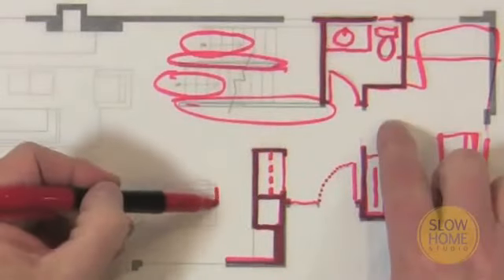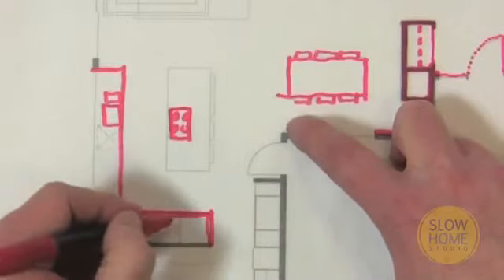How to Read a Floor Plan Part 2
- John Brown describes and outlines how common household items are represented on an architectural floorplan.